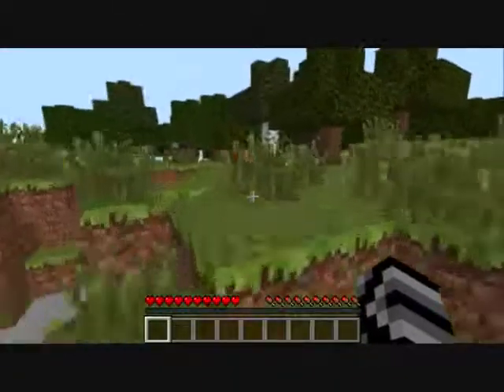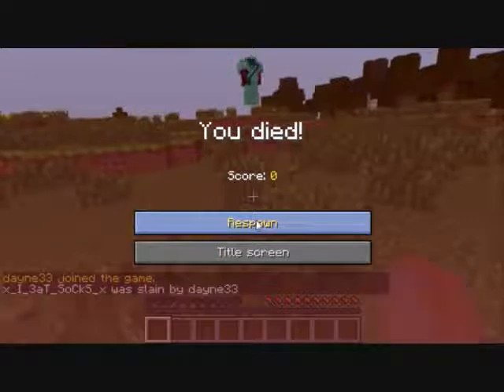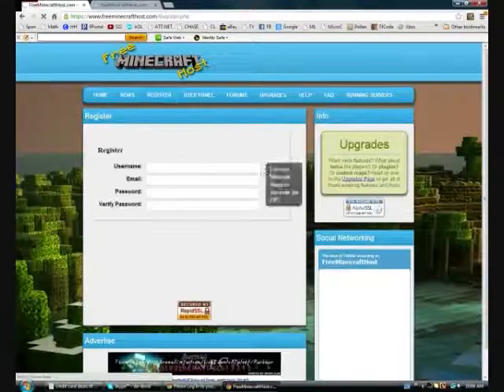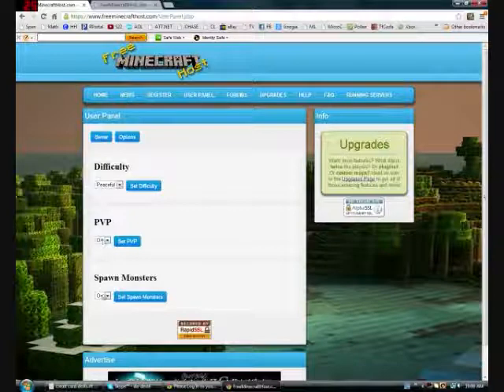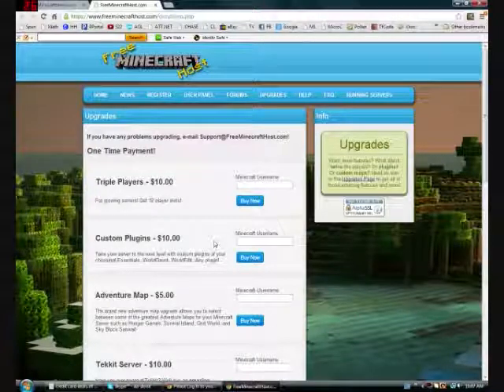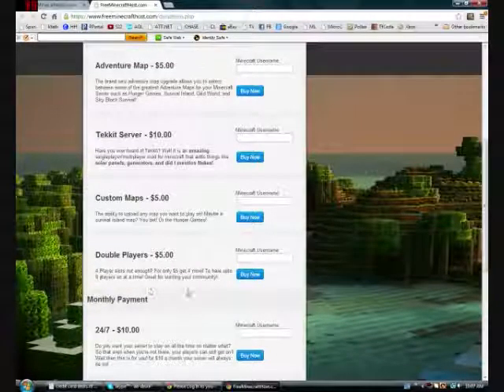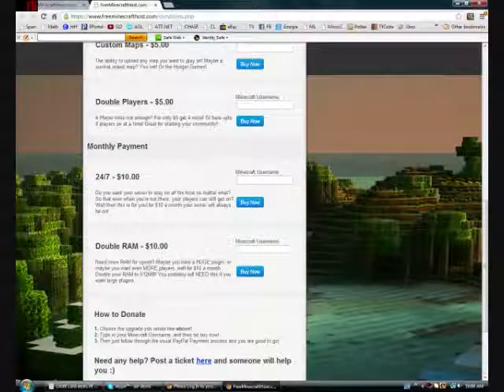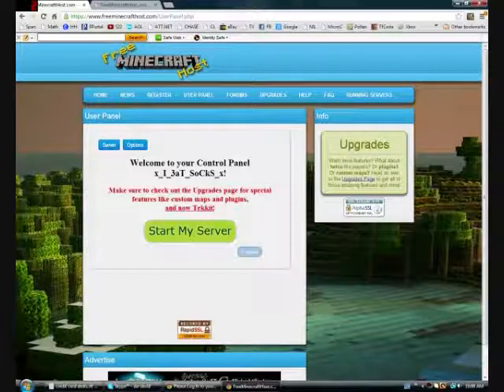RE: Minecraft Feed The Beast - S2E7 - A New Toy!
How to get and use a FREE MINECRAFT SERVER!!!

Lets get him to see this, Tweet his twitter and message his youtube.

Become a GAM3R

Hello, My name is thegam3report and hope you enjoy this video, you should check out a few of our other videos.